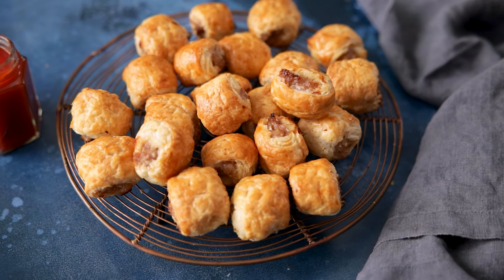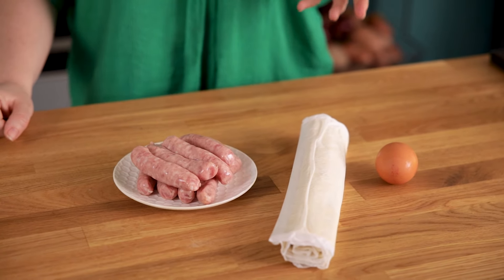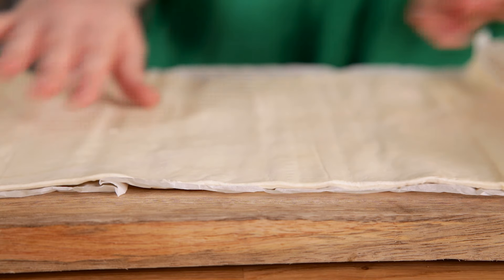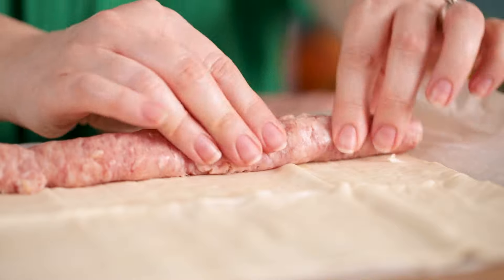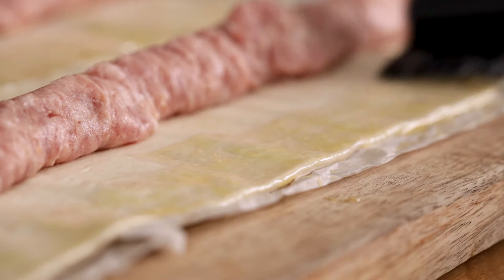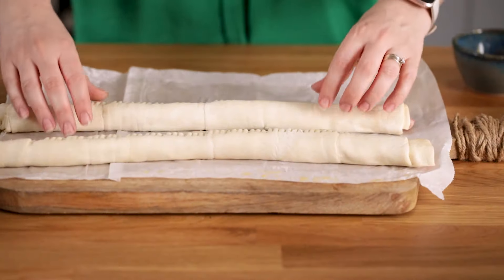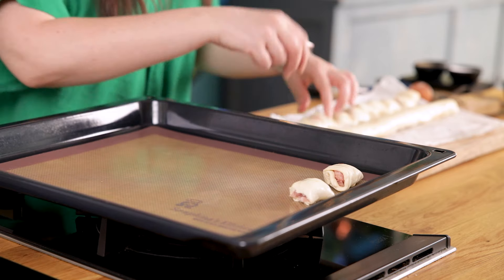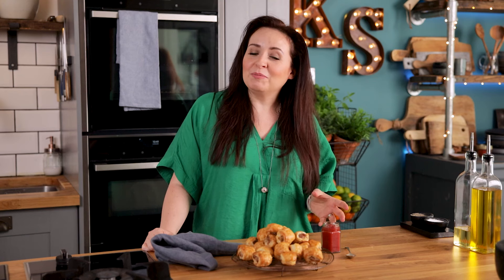Nicky's Quick and Easy Sausage Rolls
Juicy sausage encased in buttery golden puff pastry. Everybody loves a good sausage roll! This recipe uses 3 simple ingredients. No faffing or fussing, just the easiest, quickest way to make a plateful of fantastic sausage rolls.
You won't believe how many our family of four can get through in a day. I've counted it up, and even I'm a little shocked.

Oven Temp: 200C (400F) Fan Assisted

Ingredients:
320 g/ 11oz pack ready-rolled puff pastry
5 thick, good quality, pork sausages - (or approx 8 thin sausages, or 250g/8.75 oz sausage meat rolled into sausage shapes)
1 egg - lightly beaten - this will be your egg wash